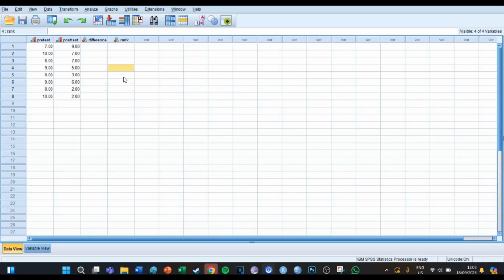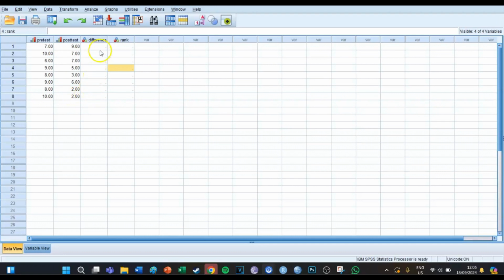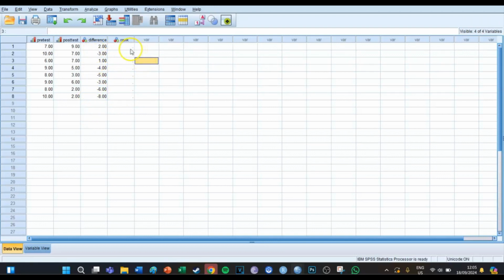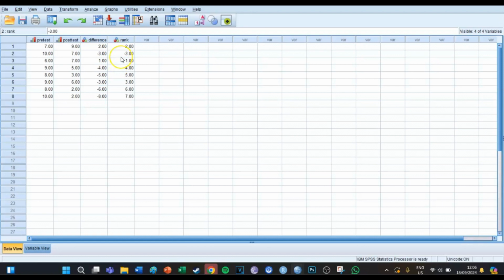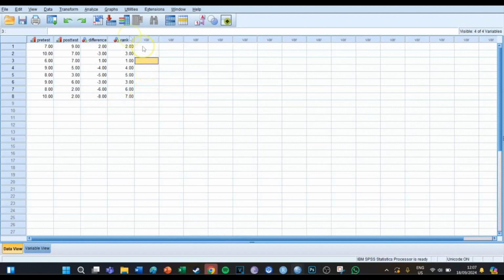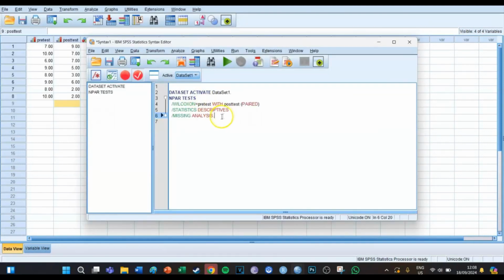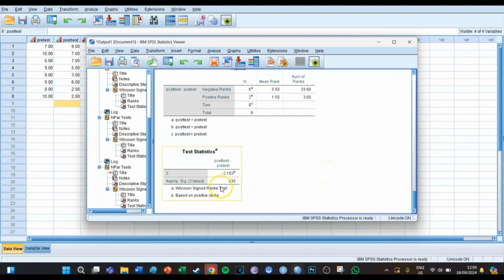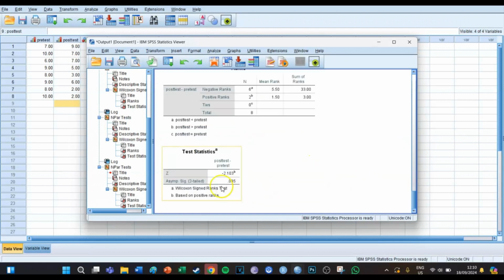SPSS #43 Wilcoxon Signed Rank Test